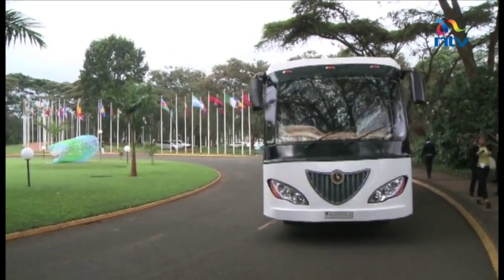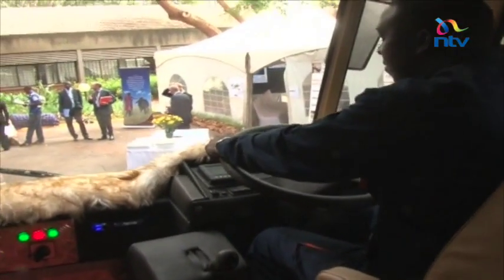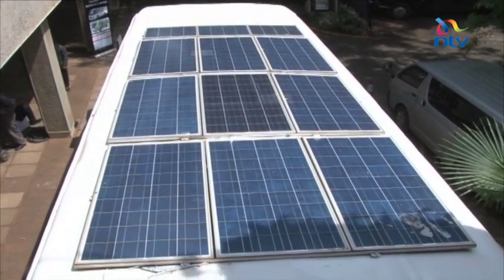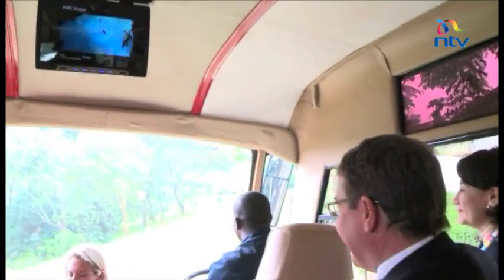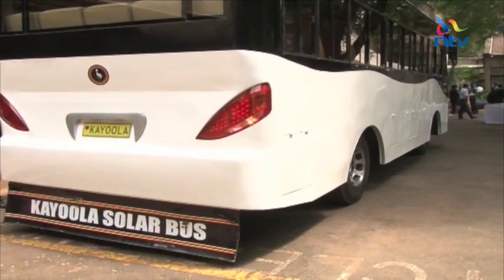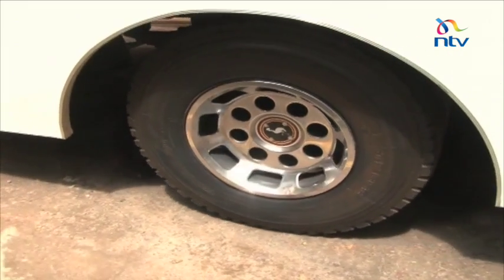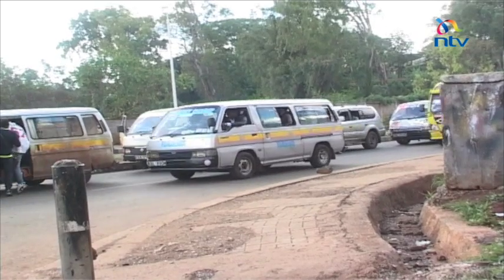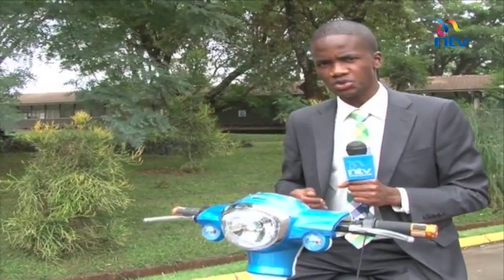Prototype solar bus star attraction at UN Environment Assembly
The Kayoola solar bus was a star attraction at the United Nations Environment assembly going on at Gigiri. The bus, which uses solar and electricity prided itself in being environmentally friendly. Trouble was, it was just a prototype so there was only one of it.Our environment reporter Andrew Ochieng was at the UNEP in Gigiri for the global gathering of all environmental lawmakers and filed this report looking at some of the sustainable development solutions for the future.